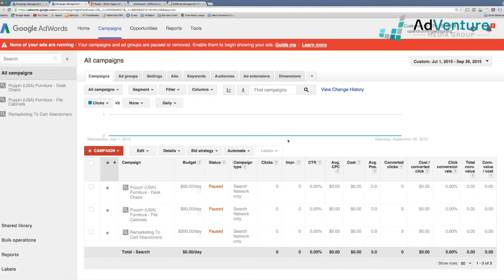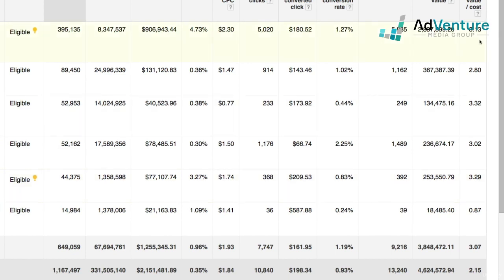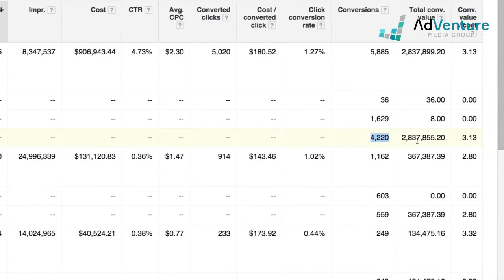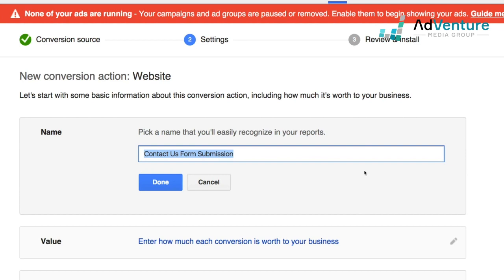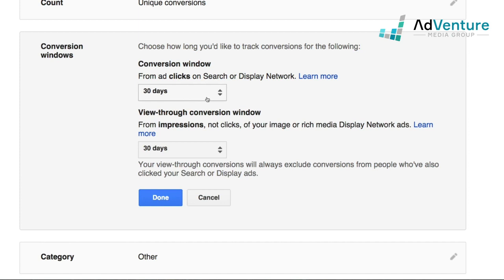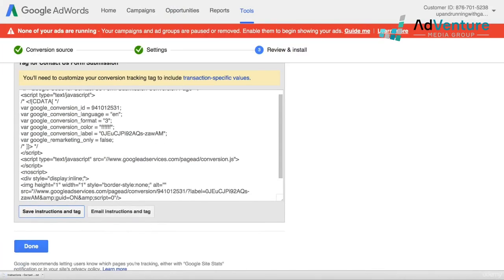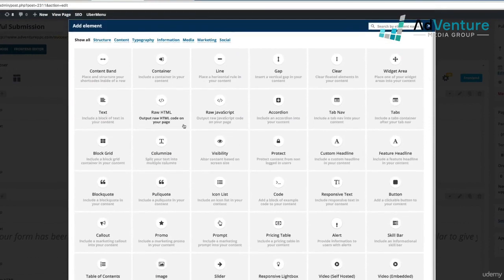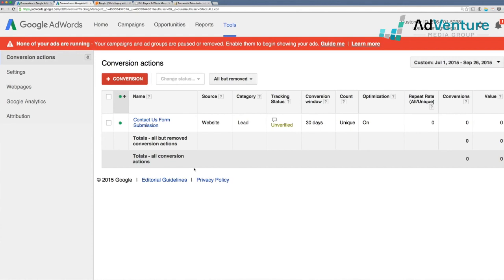GOOGLE ADS TUTORIAL Setting Up Conversion Tracking 2022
Setting up your conversion tracking in Google Ads is crucial to understand your campaigns. Knowing what's profitable; where those conversions are coming from; what to increase spend on is only achievable through conversion tracking. This GoogleAds tutorial will show you exactly how! Get our FREE course below before it's too late: